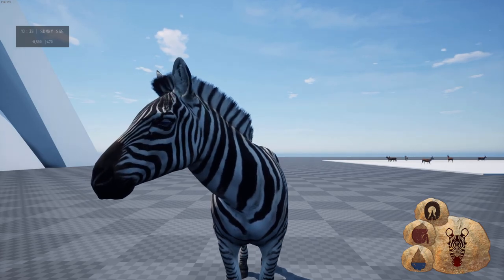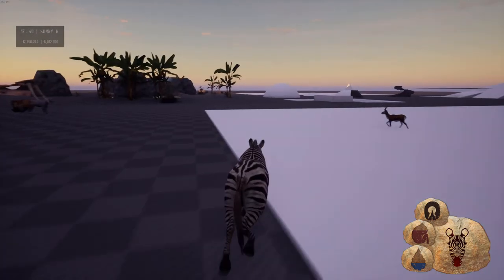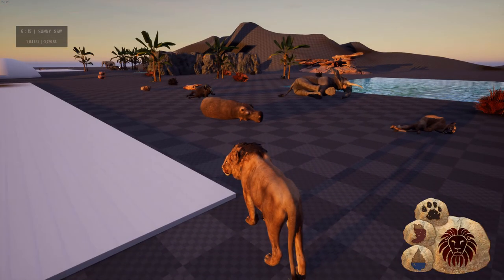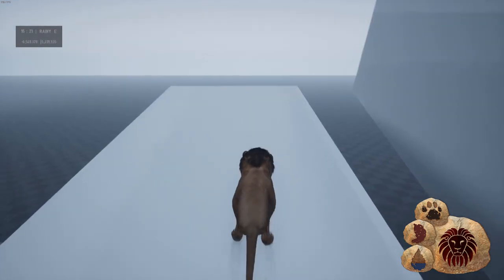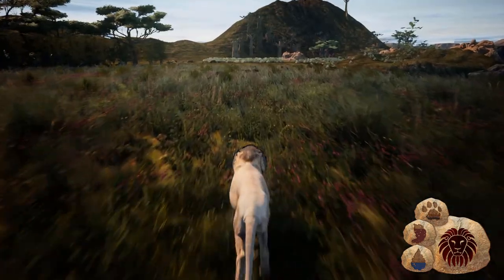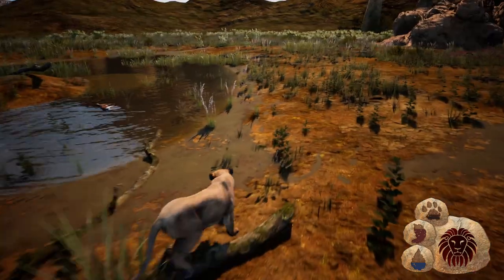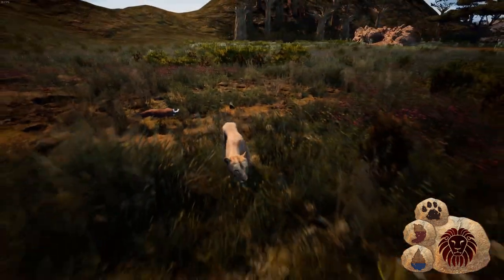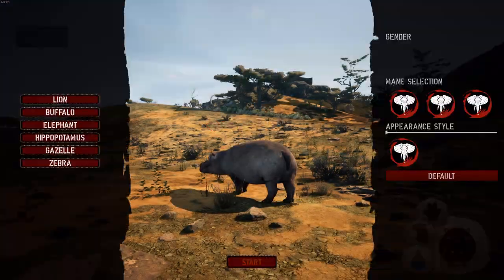Animalia - Testing and Gameplay 3